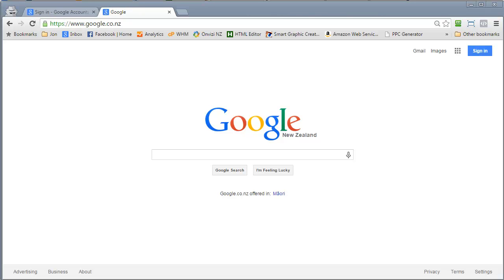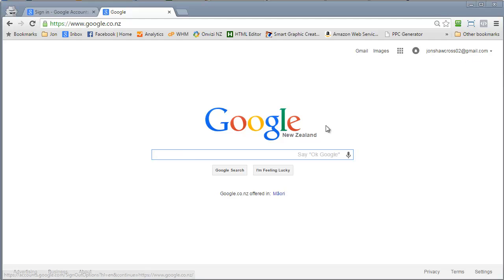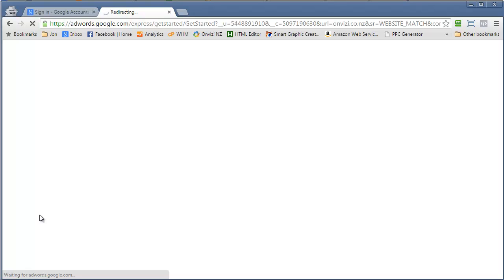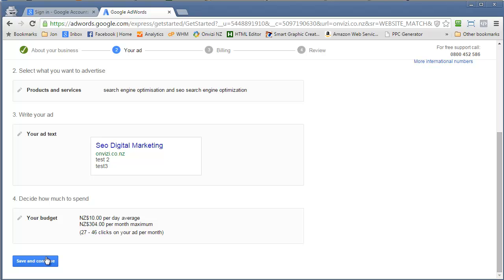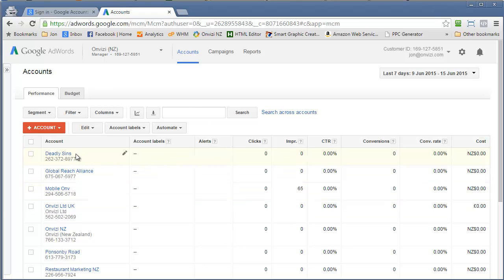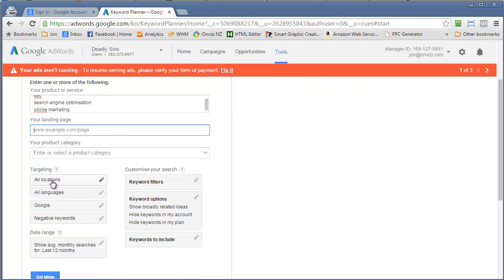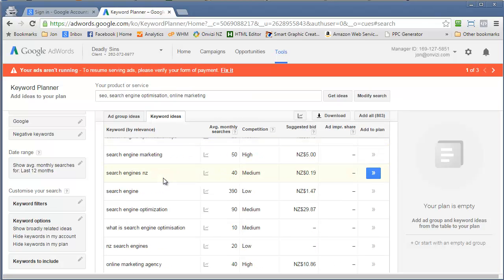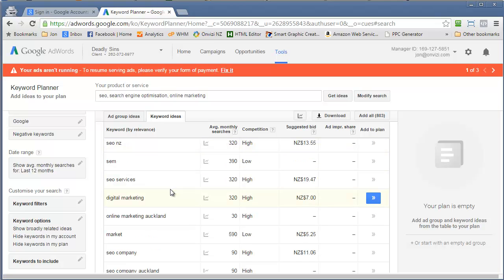Google Keyword Planner- Step By Step - Onvizi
- Google's Keyword Planner is a great and free way to analyse keywords to discover what the searching public is actually searching for. It is a bit of a pain to set up as you need to create both a Google account and an Adwords account (although you do not need to spend money or set campaigns live)
In this video we take a step by step look at the Keyword Planner and how to get access to the software